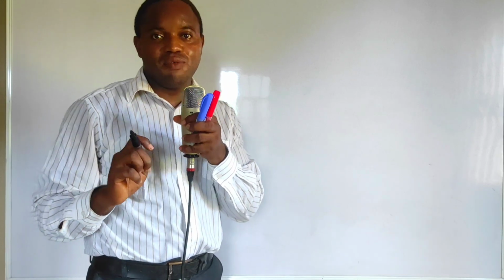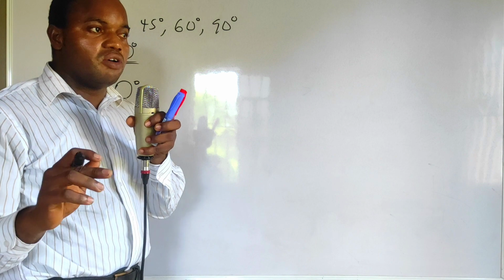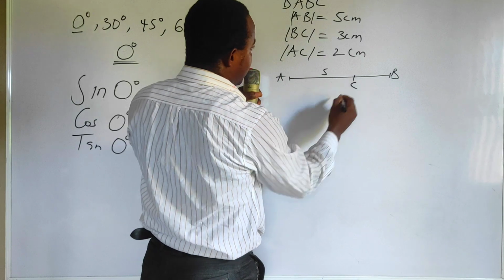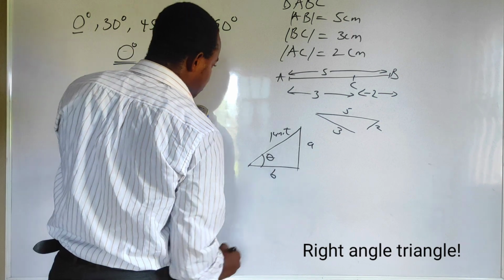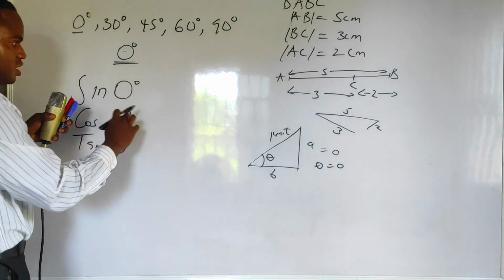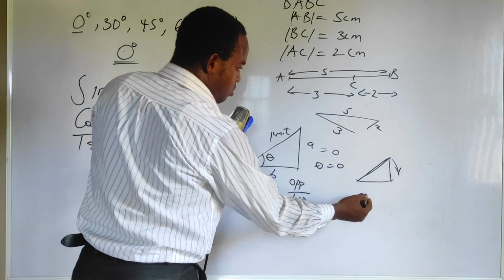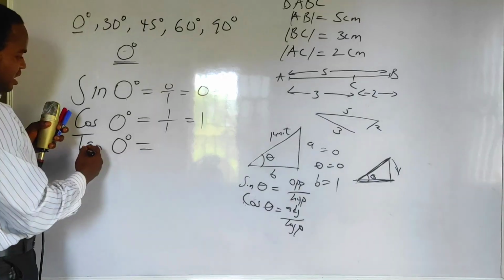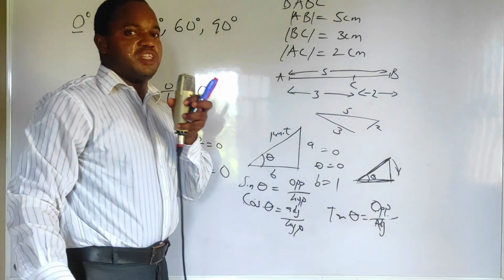Trigonometric ratio of special angle from degenerate triangle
In this video lesson I explained how a right angle degenerate triangle can be used to obtain the trigonometric ratio of angle 0°.
Other special angles will be discussed in other lesson.